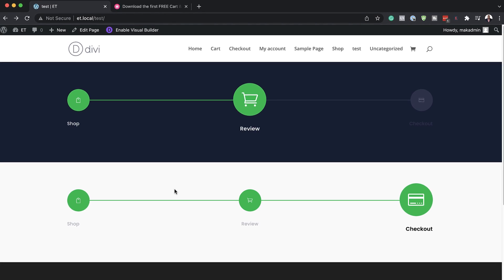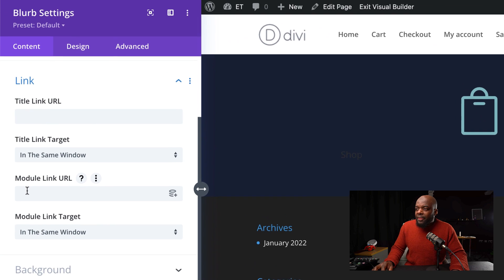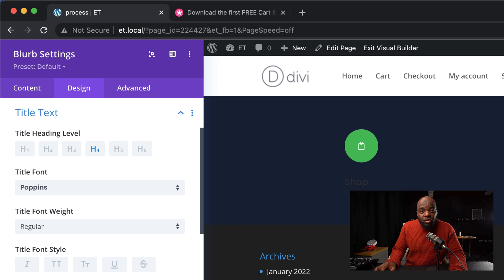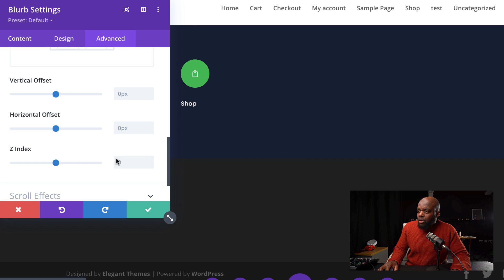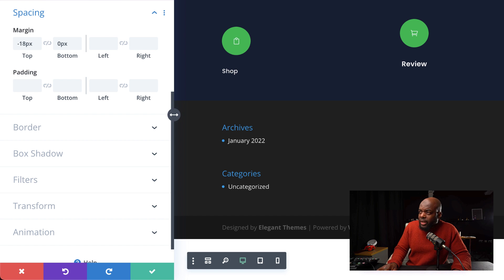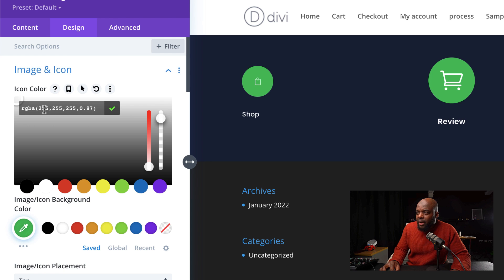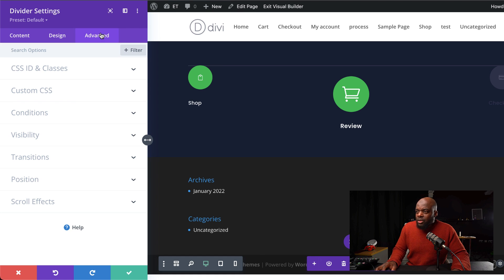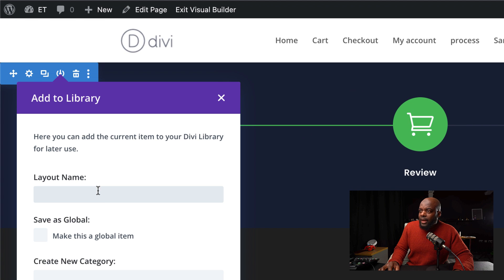How to Design a Checkout Process Navigation Menu in Divi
Leading customers through a successful checkout process is a challenging goal for every online store. So it helps to optimize your website’s checkout process to make it easier for customers. Since navigation plays a crucial role in the checkout process, we may want to start there. Creating a custom checkout process navigation menu is a great way to boost UX and sales conversion. It helps users go where they want quickly. And, it also can be used to spotlight where they are (and where they’re going) in the process.

In this tutorial, we are going to show you how to design a checkout process navigation menu in Divi. You will be able to use this custom menu to boost the UX on the pages most crucial to the checkout process (shop, cart, checkout, etc.). This kind of menu has been used in our free WooCommmerce Cart and Checkout Page Template Sets as well.